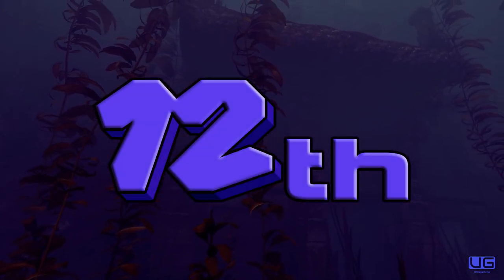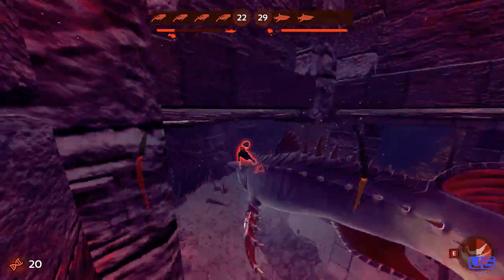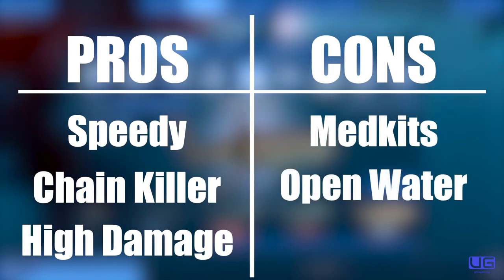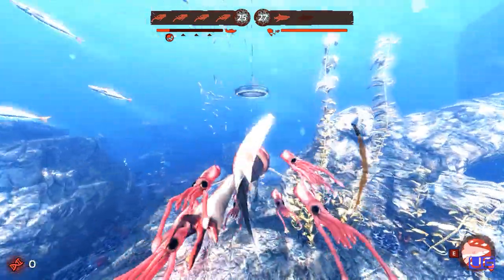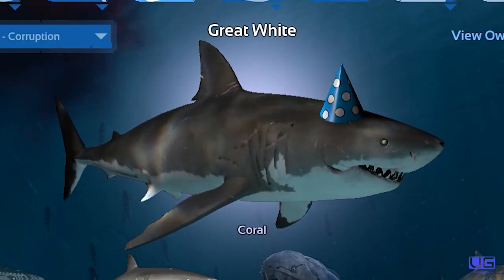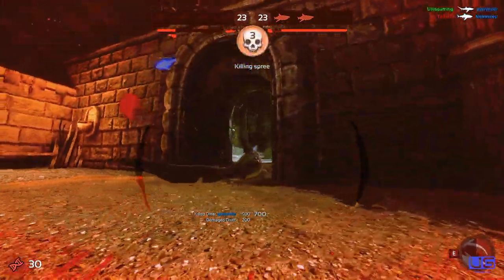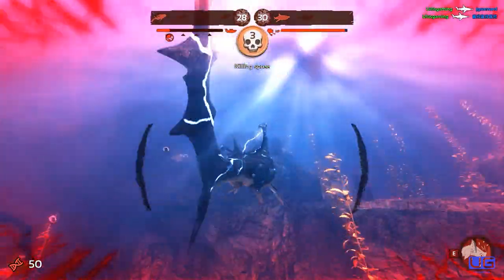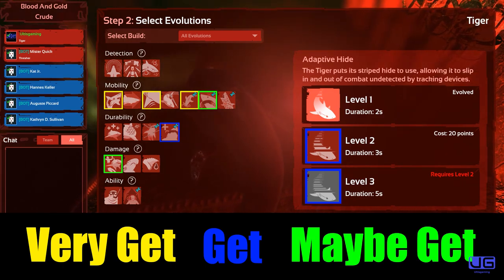SHARK TIERLIST As Voted By The Depth Community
Ah yes this video has been in the works for 3.5 months and I was finally able to get it out there for you guys although I apologize for not having it out sooner, life do be busy sometimes. But I really appreciate all of you who sent in your tierlists so that I could make this video a reality. If you enjoyed the video feel free to like and maybe even subscribe to get notified of future depth uploads that I do (I got a couple collabs in the works).

Ljonhjarta Gaming's Channel (I hope I pronounced your name correctly O.O)

Music Creds:
The Yaschas Massif Extended (Final Fantasy)
Make The Ground Shake (Aero Chord)
Costa del Sol (Final Fantasy)
Eternal Wind (Final Fantasy)
Beyond The Deep Blue Sea (Final Fantasy)
Distant Past (Lucy In Disguise)
BOOM (Tiesto & Sevenn)
Nightdrive (Mood Maze)